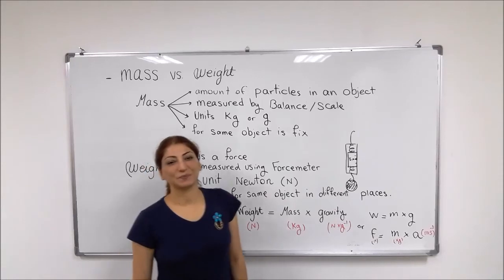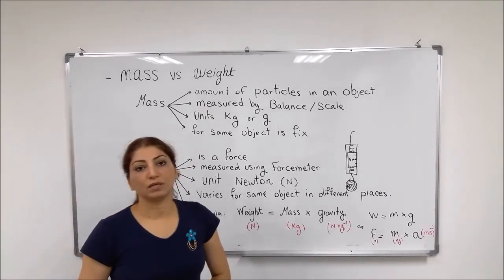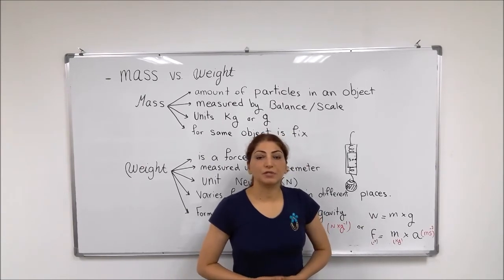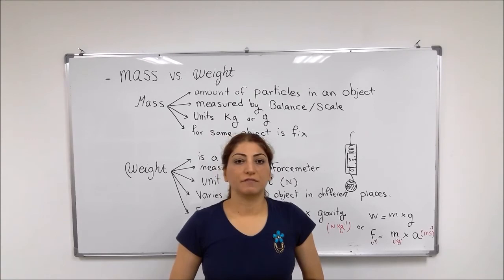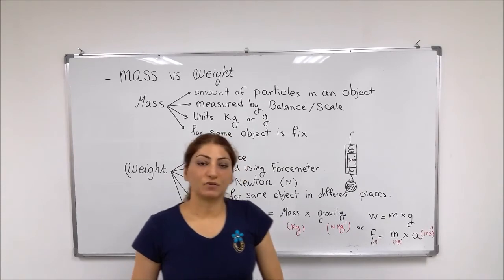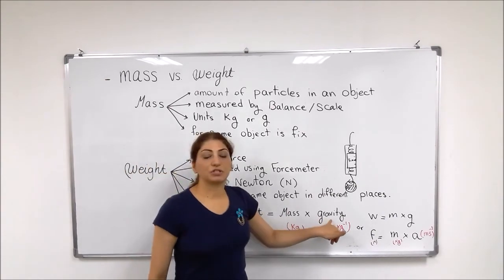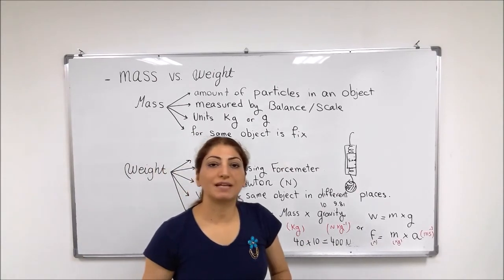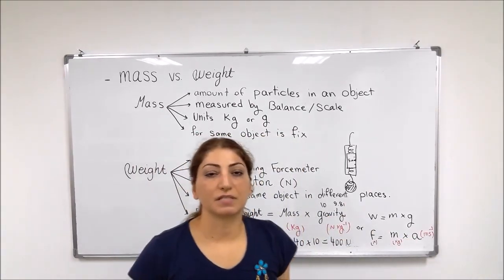Physics A to Z- 5 mass vs weight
Mass and Weight definitions and Comparisons